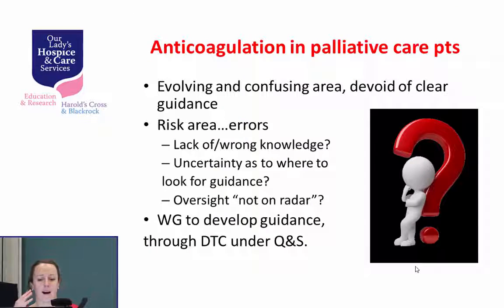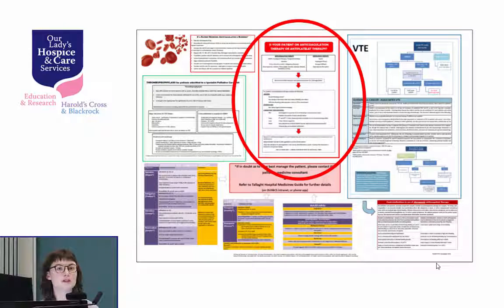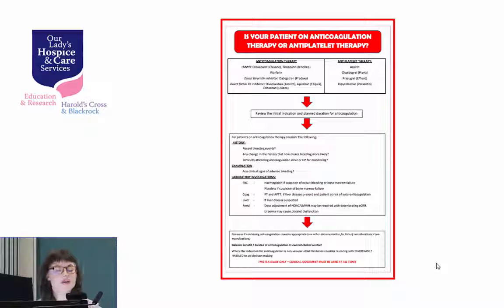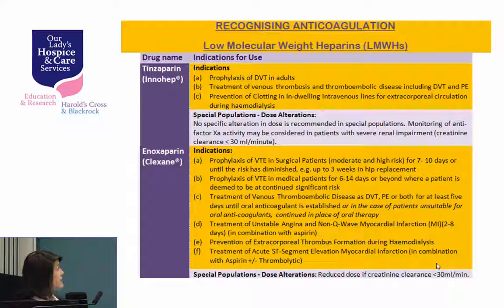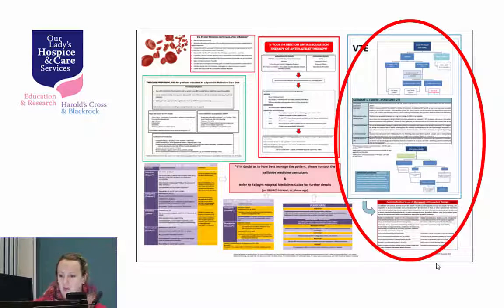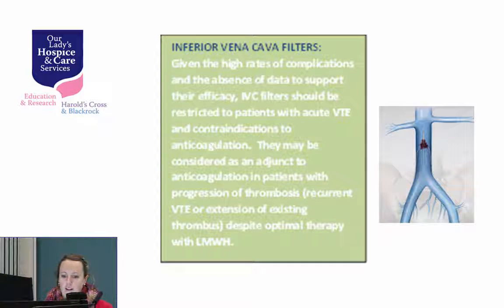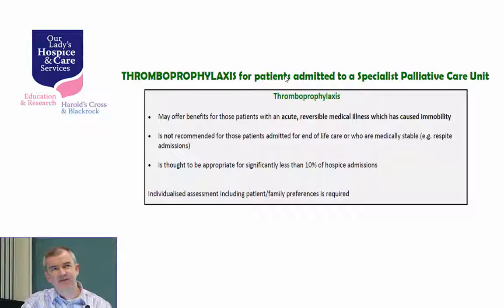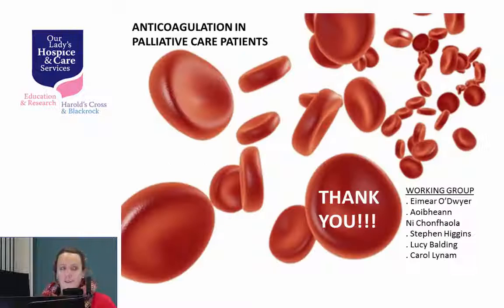Grand Rounds Anticoagulation in Palliative Care Patients